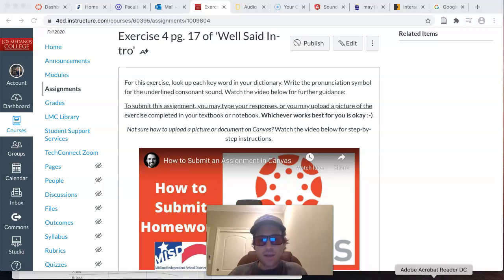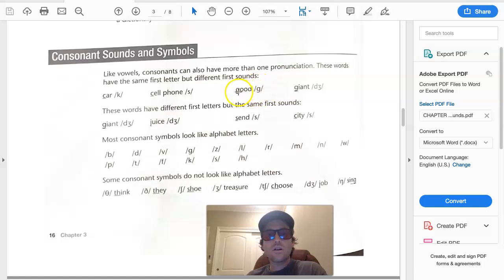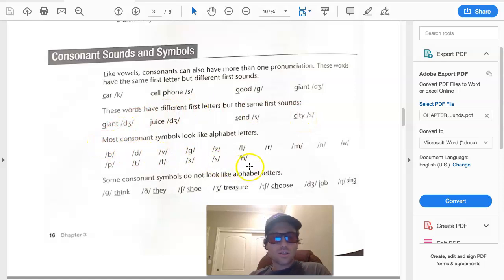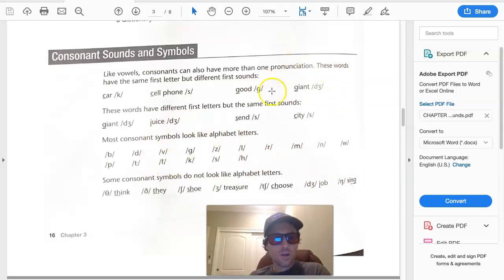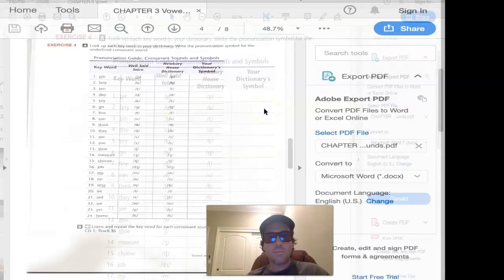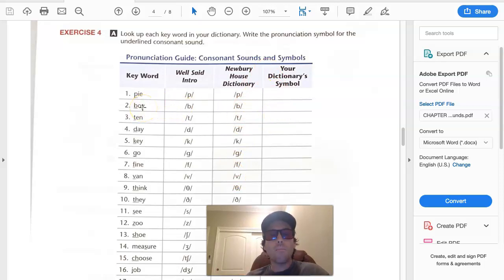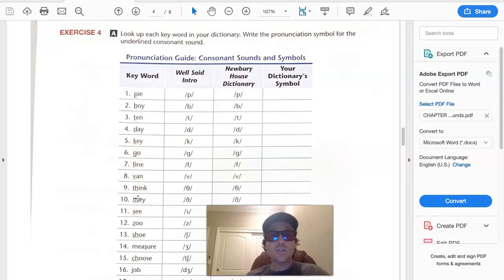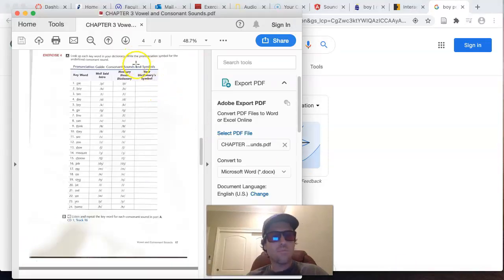Ex. 4 pg. 17 Consonant Sounds & Symbols